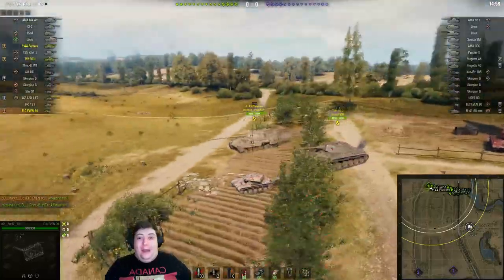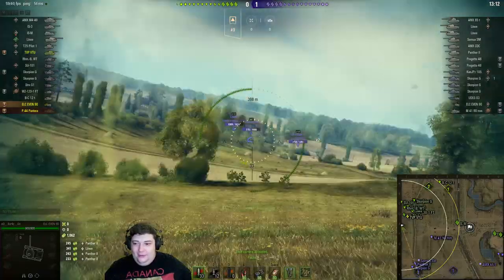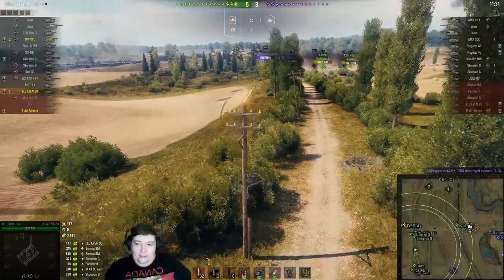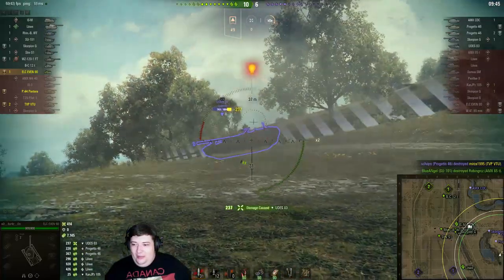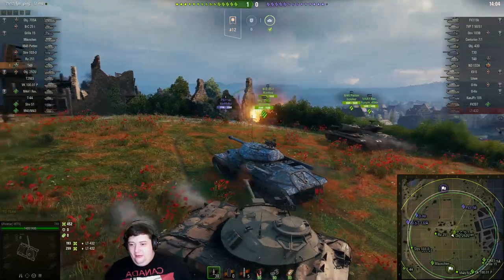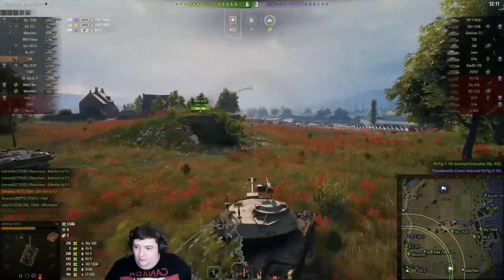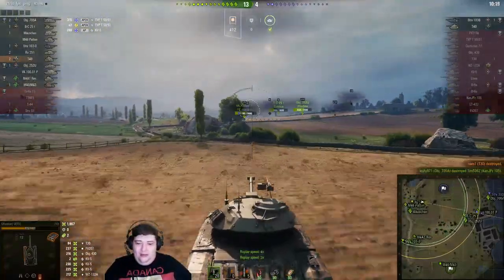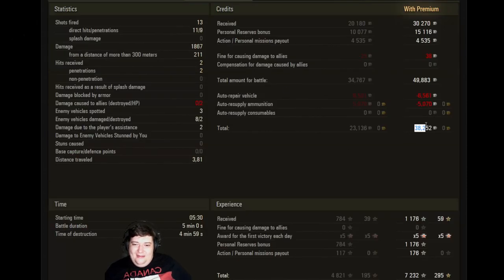WoT - 2 GAMES IN 1!?!?! - Subscriber Replay - T49 & ELC EVEN 90